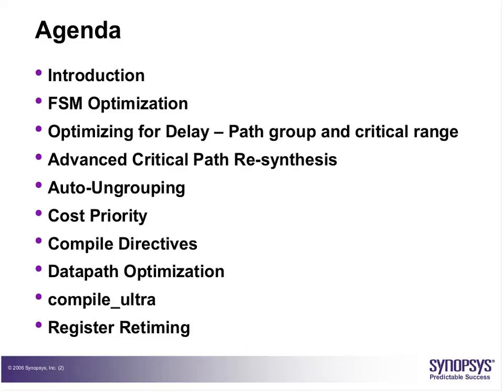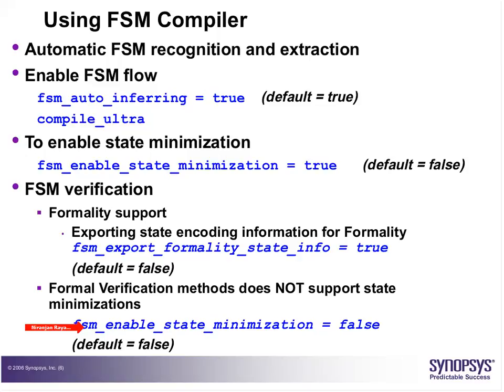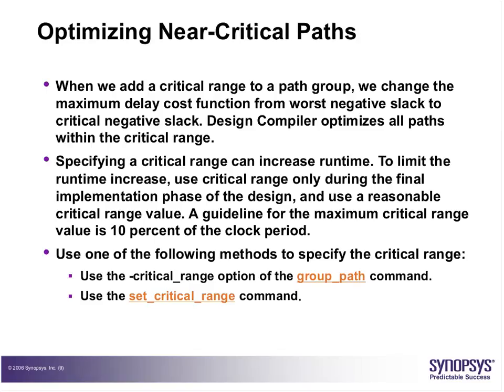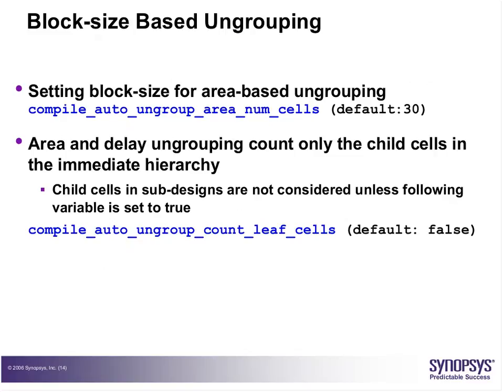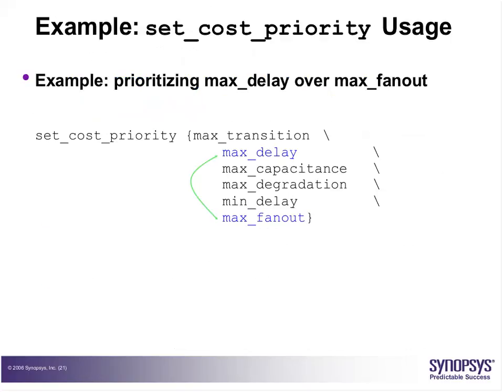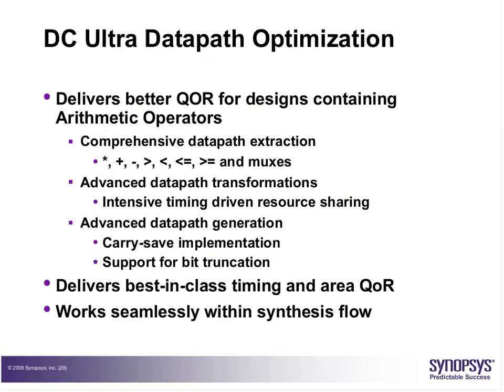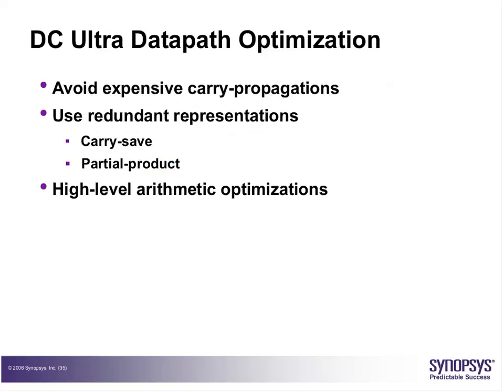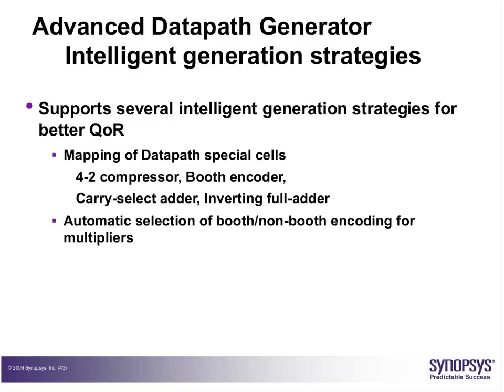Advanced Synthesis Techniques